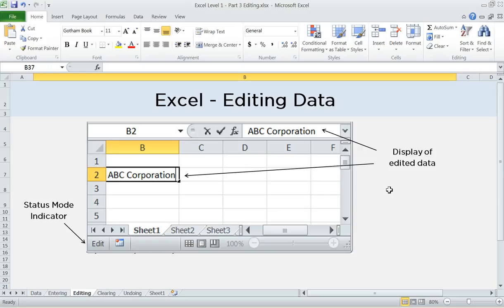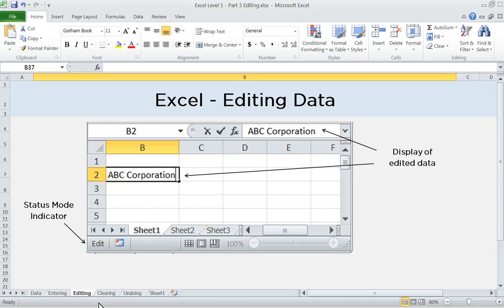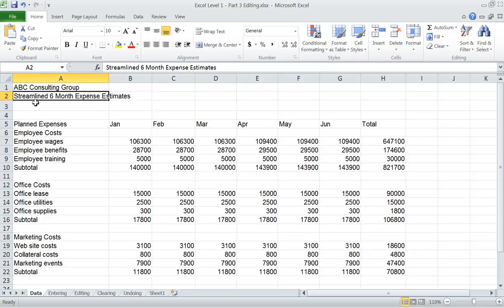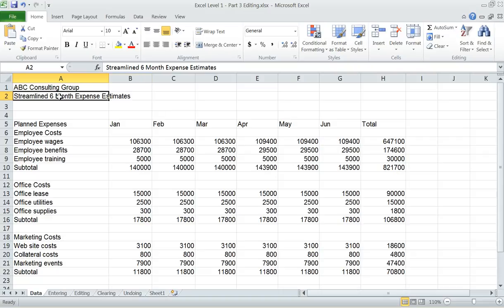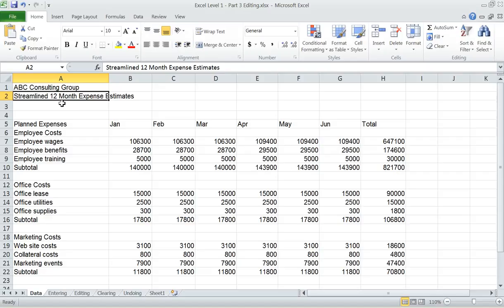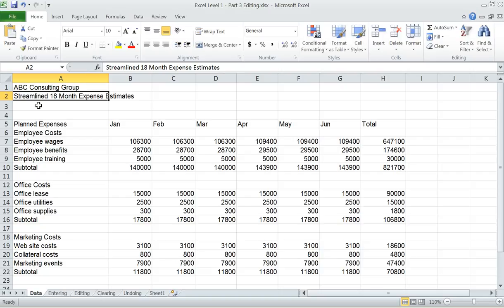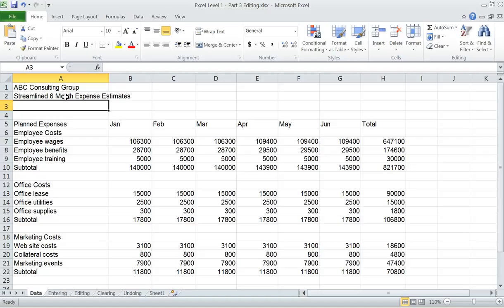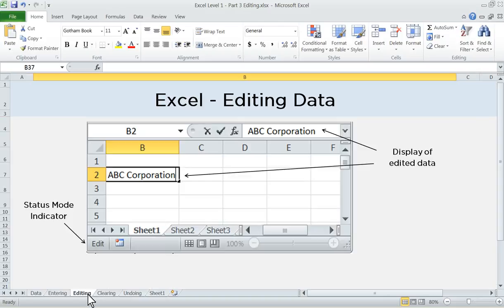4c) Editing Data (2:41)